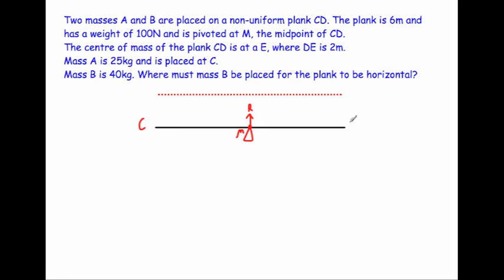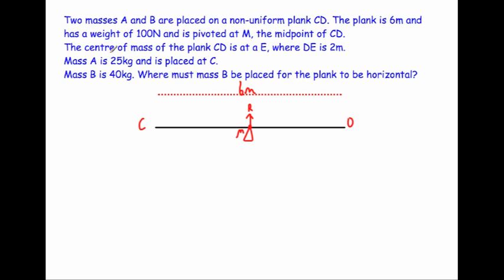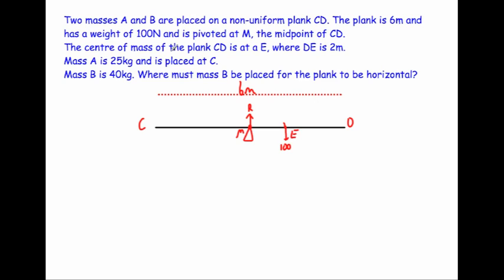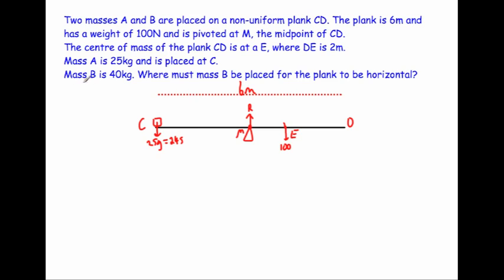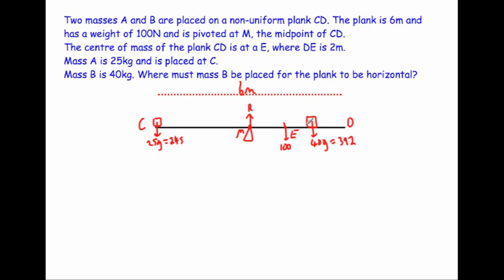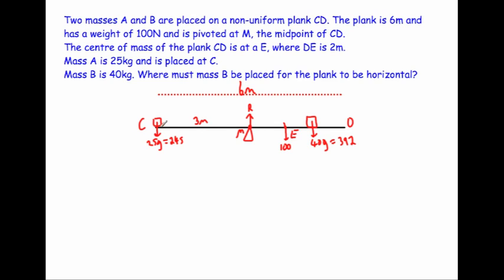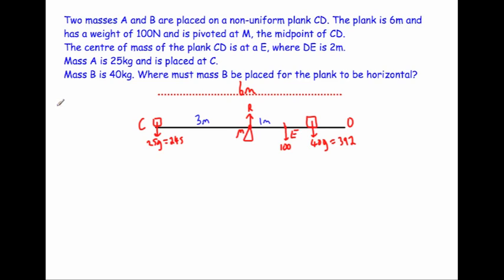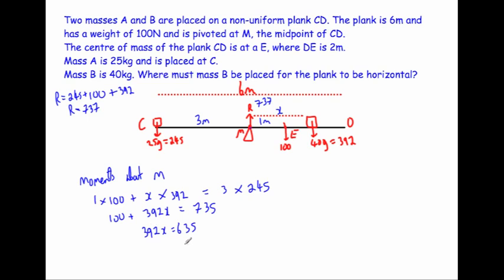Moments - Non-Uniform Rods Example 1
An example of a typical question on using moments for a non-uniform rod/plank.